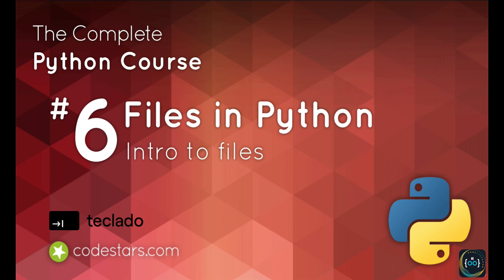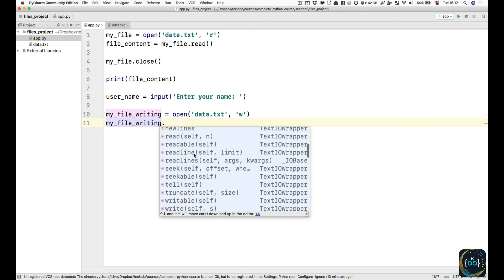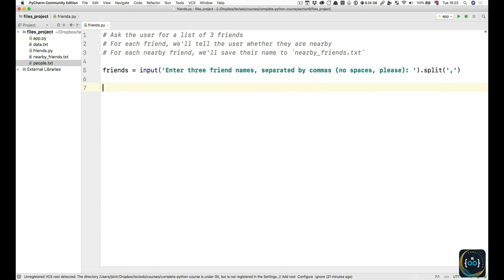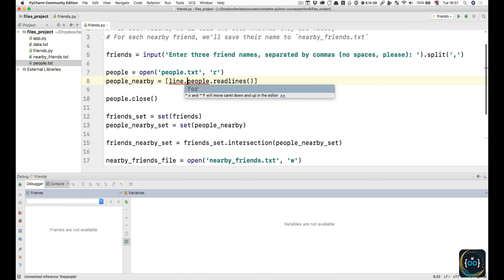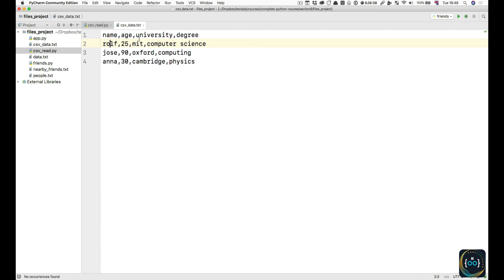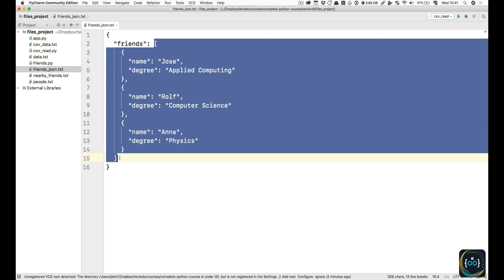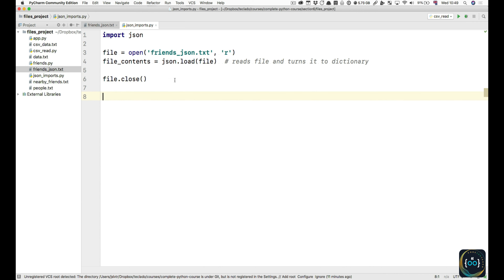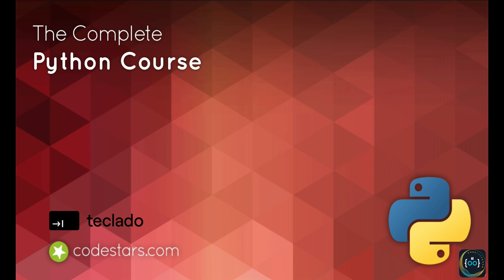📚 Python File Handling Simplified |🎓 Master Python Series | Start Learning Python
#6📚The Comprehensive Python Course:📂"Python File Handling Simplified |🎓 Master Python Series
🕒 Timestamp:
00:00    -  Files in Python.
10:55    -  Python Exercise copying files.
31:33    -  CSV files with Python.
41:09    -  JSON files with Python.
58:43    -  Using the with syntax in Python.
1:03:44    -  Importing our own files.
1:14:12    -  Python relative imports children.
1:29:31    -  Python relative imports parents.
1:35:15    -  Import errors and running as a Python script.